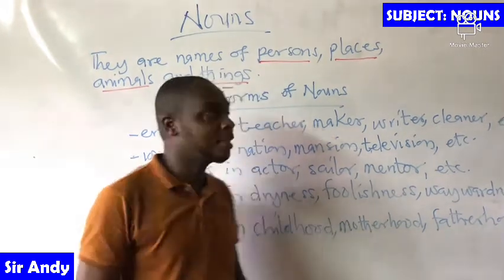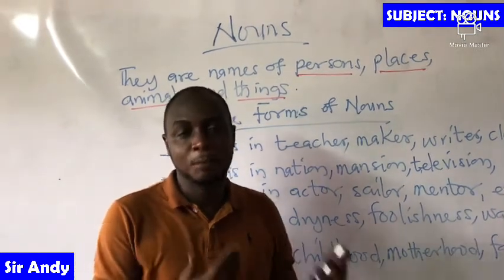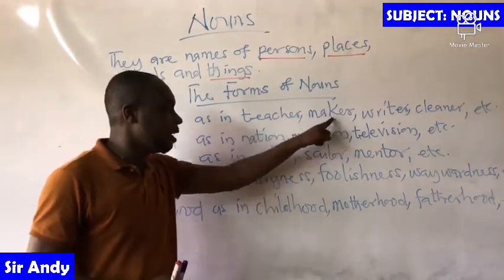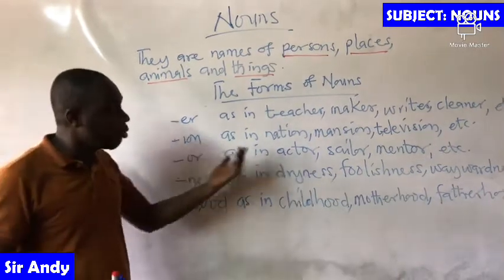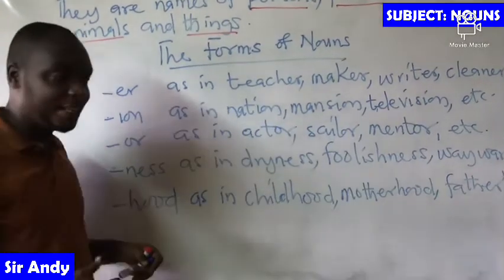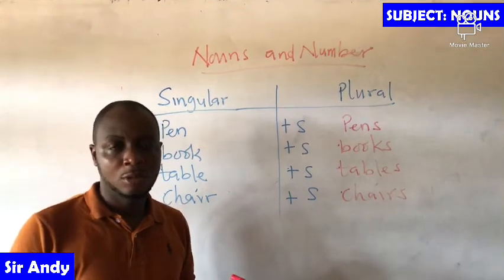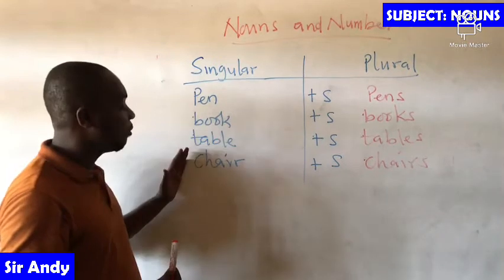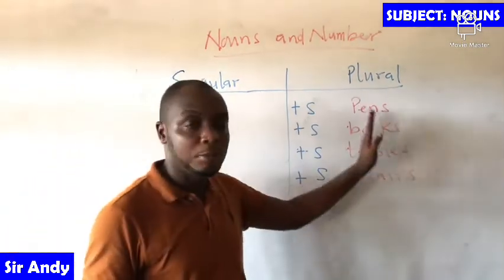NOUNS -Basic English Grammar. What is a Noun? What are the forms of nouns?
This lesson is about the definition of a noun, forms of nouns, and nouns and number. The lesson seeks to inform you about an easy way of identifying nouns.